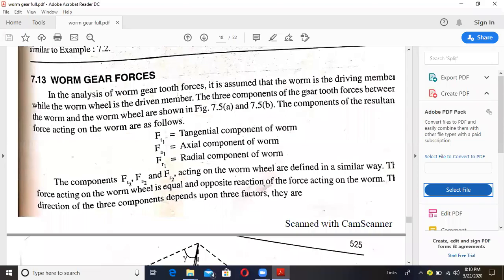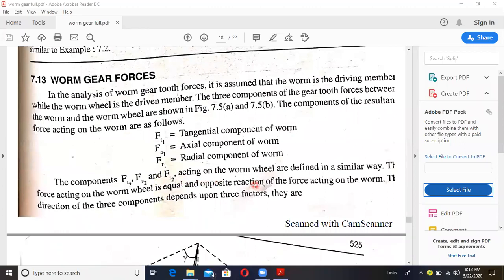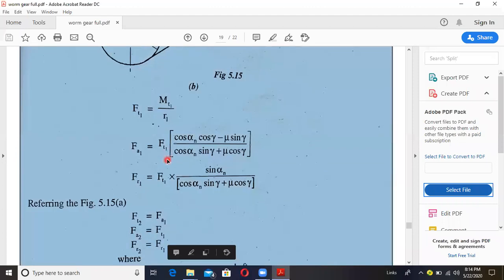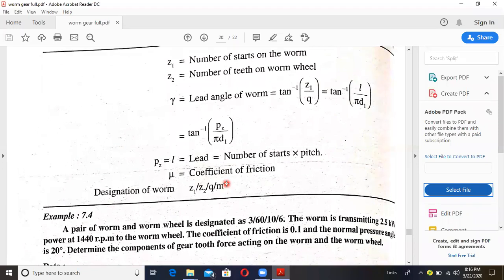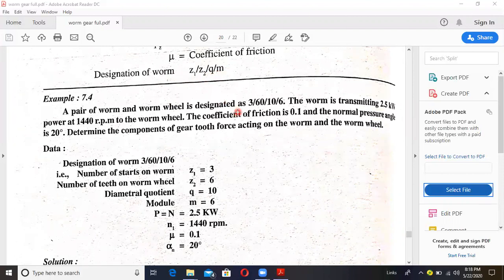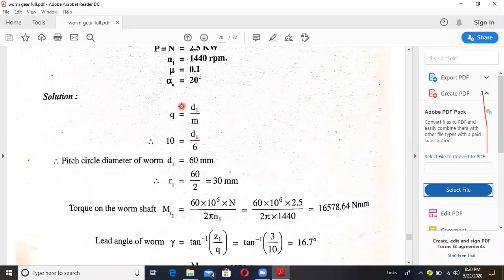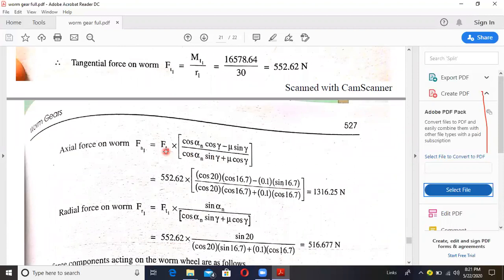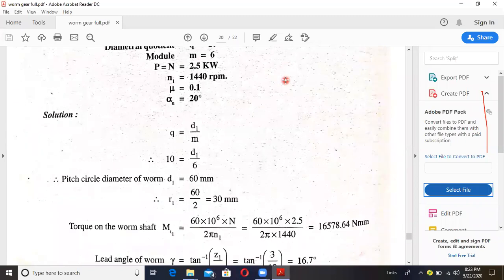Worm Gear problem 4